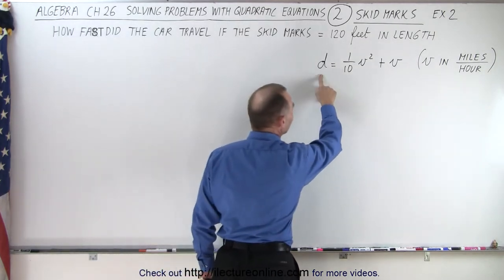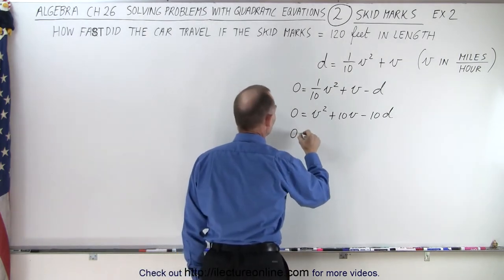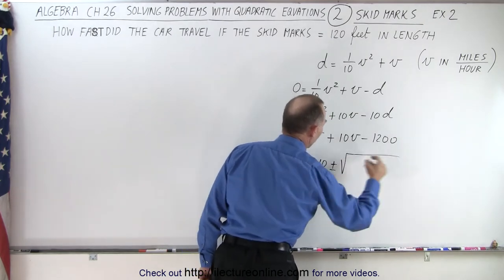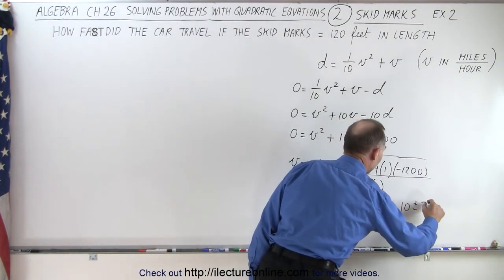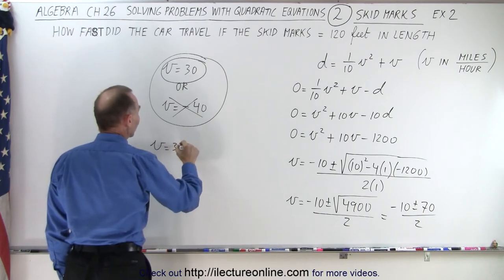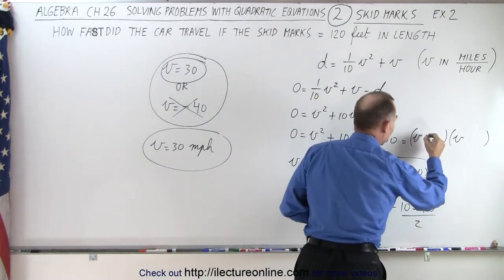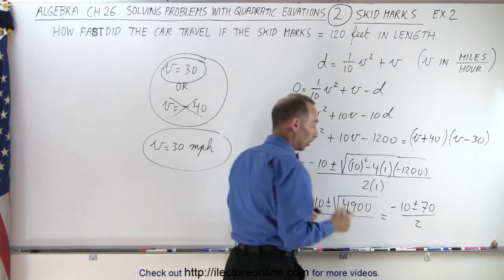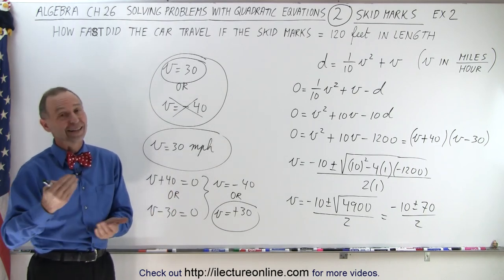Algebra - Ch. 26: Solving Problems with Quadratic Equations (2 of 11) Skid Marks Ex.2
We will find how far did the car travel if the skid marks=12ft in length given:
                               d=(1/10)v^2+v (v in mi/hr)